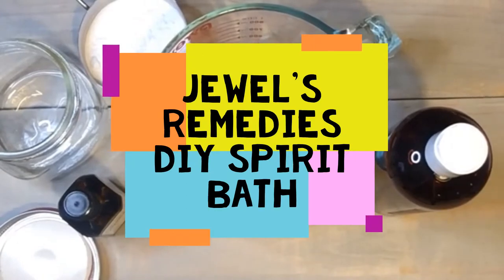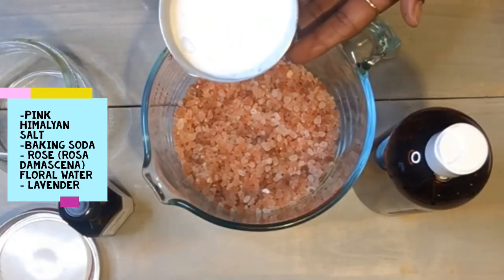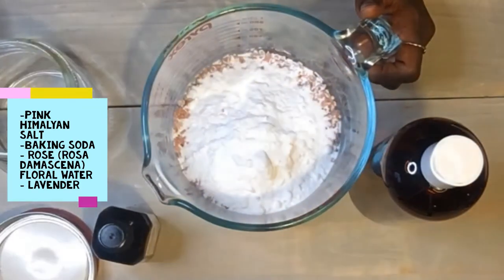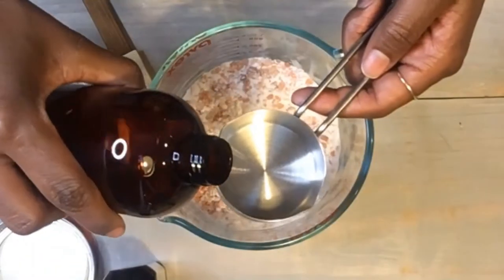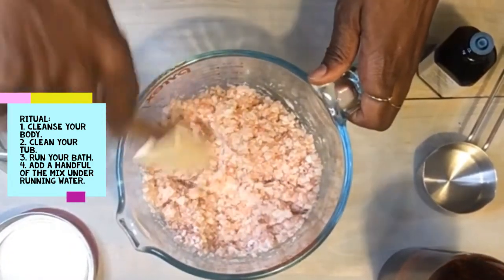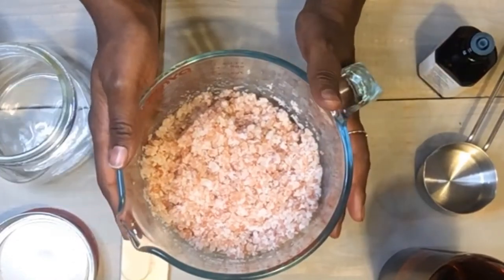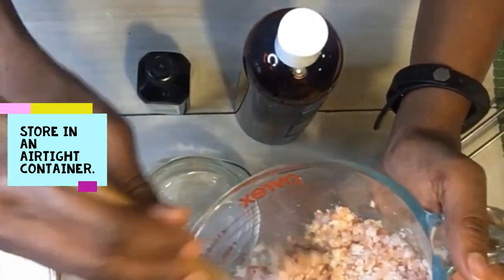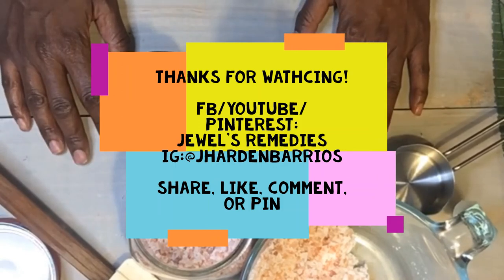DIY Aromatherapy SPIRITUAL BATH | Jewel's Remedies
DIY Spiritual Bath Benefits: Salt is both a purification and protection mineral as it draws out toxins. Baking soda benefits ph balance. Rose Floral water is a high vibrational product traditionally used in ceremonies of love and meditation. Lavender essential oil is mood-balancing. After showering, step into this fragrant soak for an energy-clearing ritual.
Ingredients
1 cup Pink Himalayan or Sea Salt, Epsom Salt
1 cup baking soda
Extra
1/4 cup Rose (Rosa Damascena) Floral Water
10 to 20 drops of Lavender essential oil or oil of your choice (e.g. lemongrass, orange, jasmine)
Use on clean skin and in a  clean bathtub. Run warm water into the tub and add a handful of the bath soak under the streaming water to mix. Relax and soak 20 minutes. Use this time for meditation or to visualize negative energy being drawn out. Dry off as necessary to avoid slipping. Lay down and air dry. Visualize all the positive energy you want to attract.
**I first learned about spirit baths at an 2017 Intuition Workshop in New Orleans with Tatianna Tarot at Rosalie Botanicals. Thank you ladies!  I’ve added the elements that I love.

Heritage Store Rose Water
Aura Cacia Lavender Essential Oil